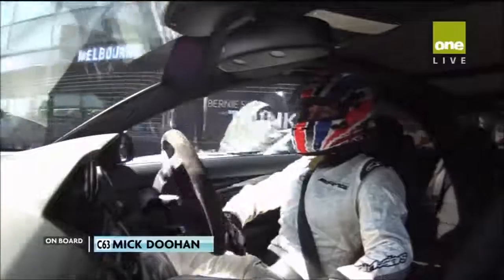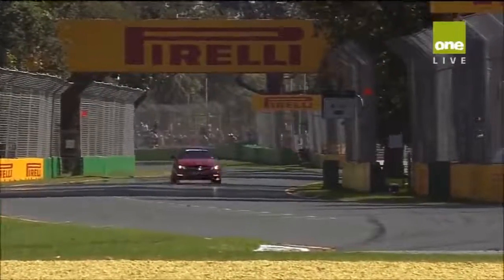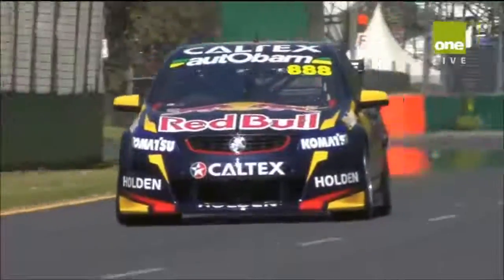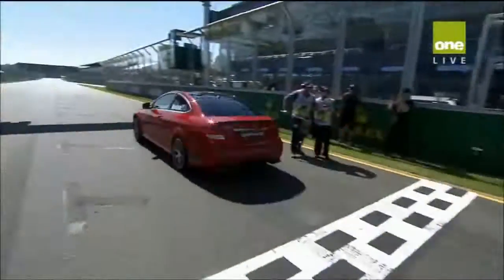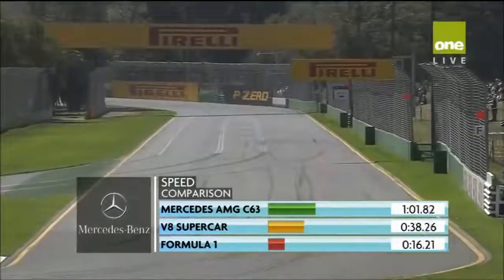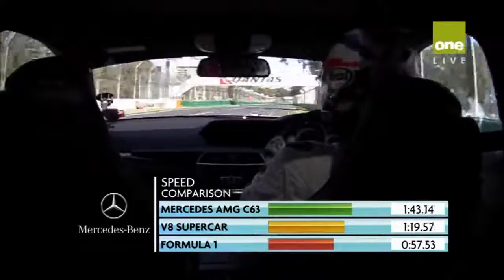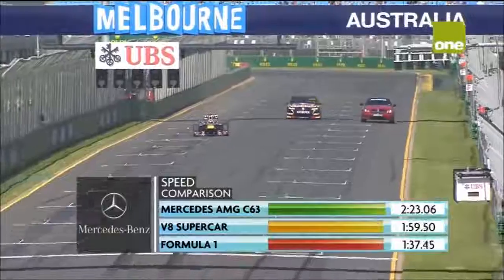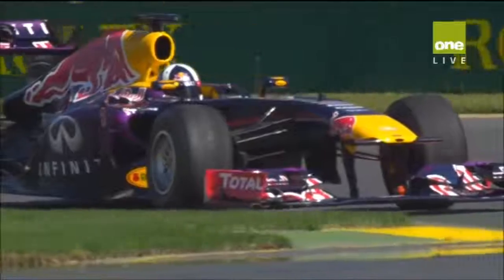C63 AMG vs V8 Supercar vs Red Bull F1 🏆🏆🏆 | 2019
(2014, Melbourne Australia)

Who is winner ?